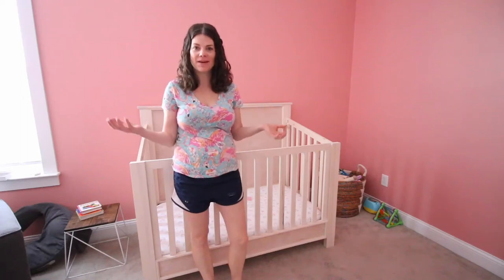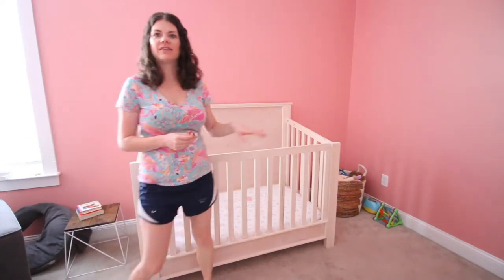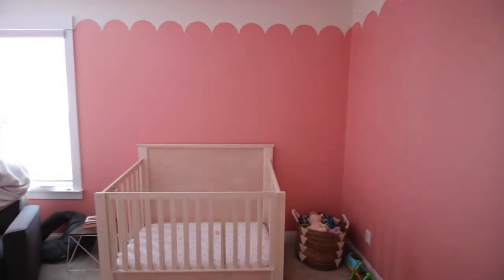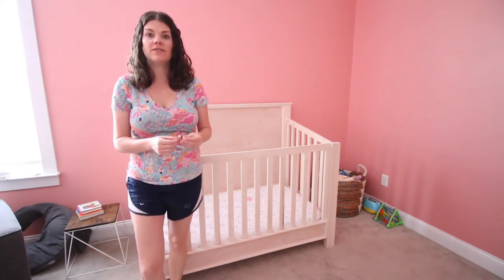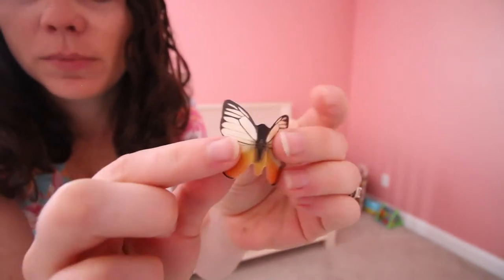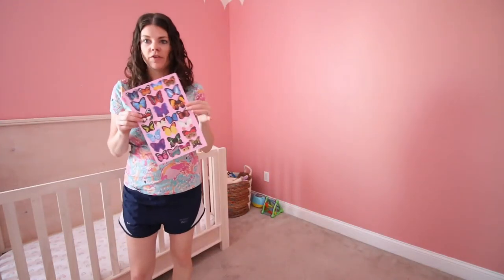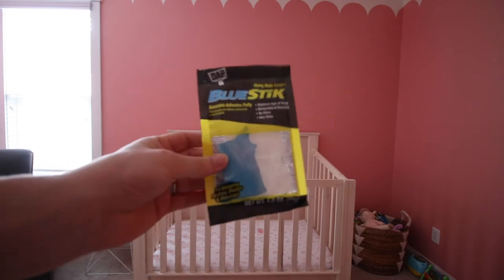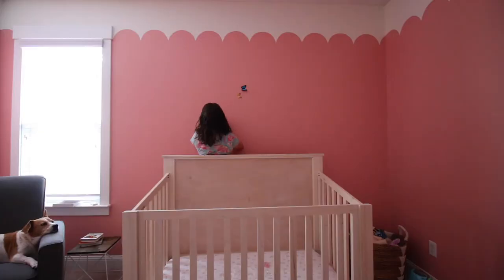How to hang butterflies on the wall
I decided to hang a butterfly accent wall above the crib in my daughter's room! Here is how I did it and what I used.